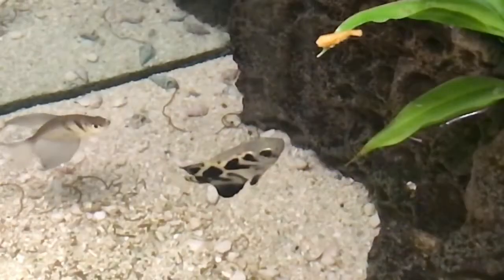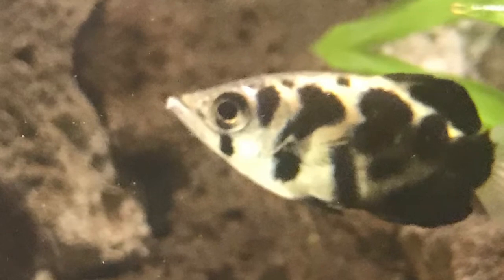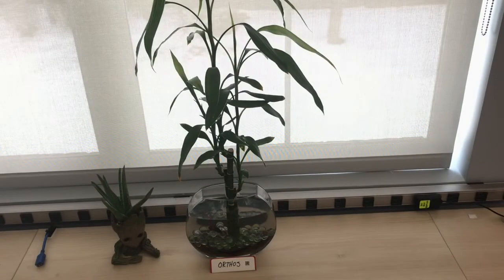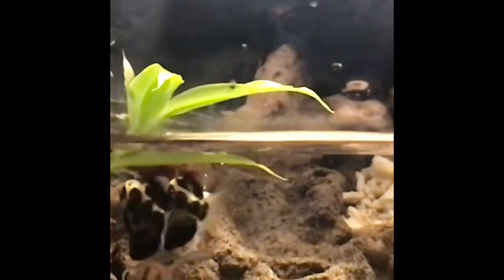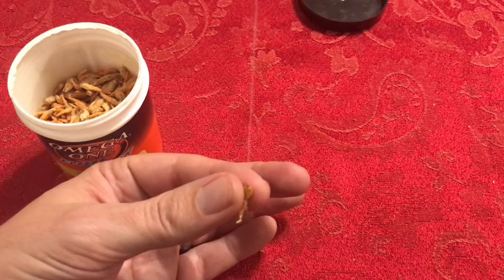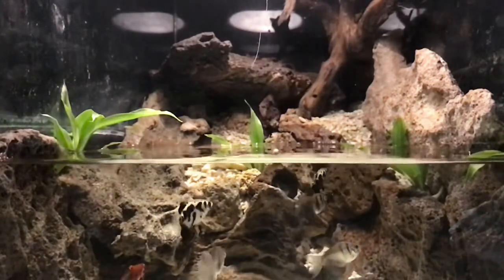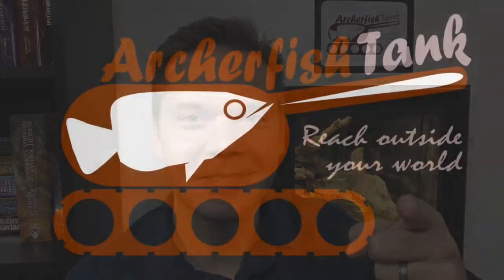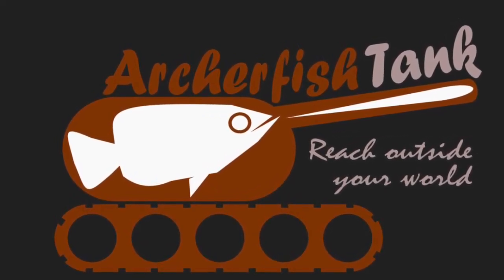Jumping Archerfish Will Blow Your Mind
What does an archerfish do when it can't hit the target?  Jump!
Watch my archerfish, Tim and Scott, as they are learning to shoot down their food with streams of water.  Before they are skilled enough to hit the target, they show off their amazing jumping abilities.  Watch some slow motion video and learn a little more about archerfish.

Hosted by Jared Wood
Title animation: Jaime Wang

Jack featured with permission from his parents

Archerfish Tank
Reach outside your world